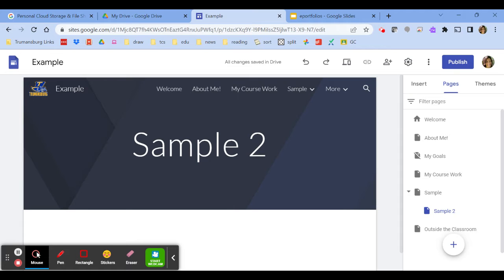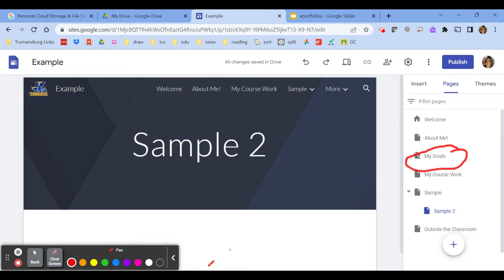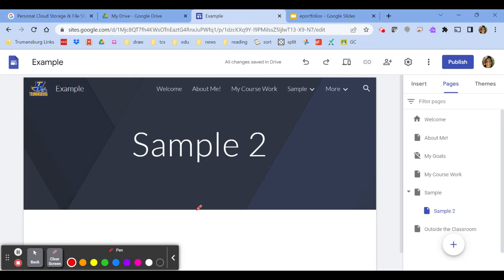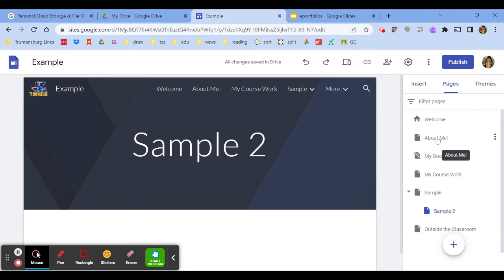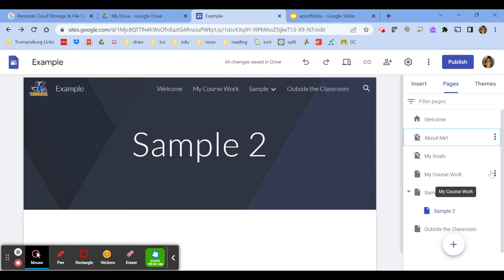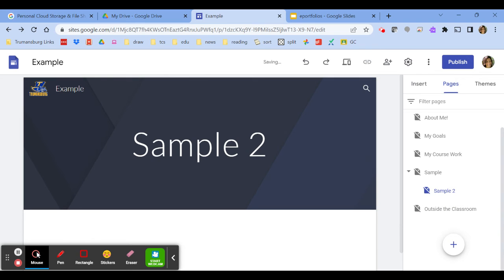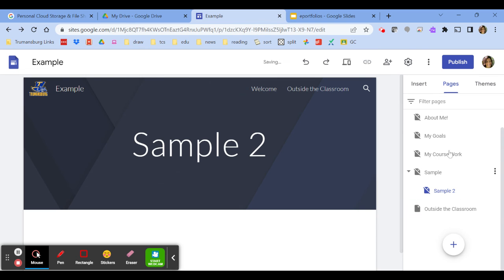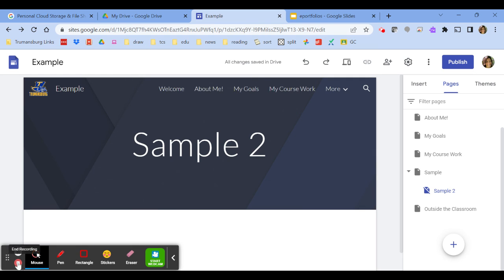Hide a page in Google Sites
This video shows you how to hide a page in Google Sites.